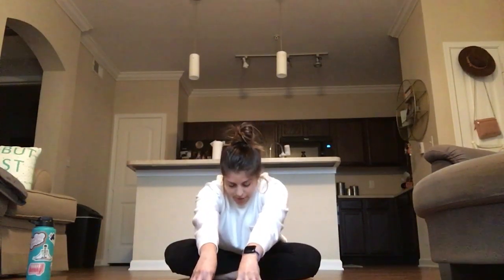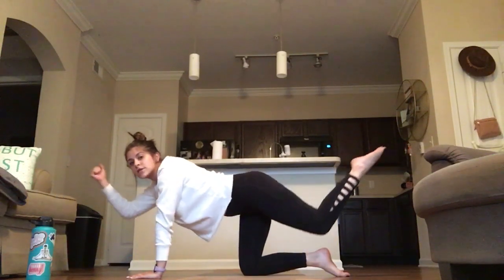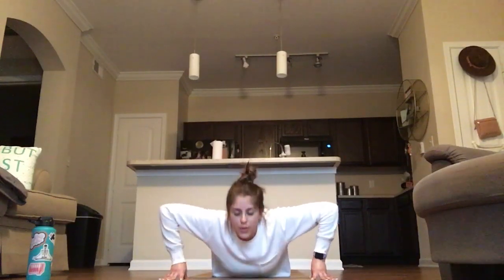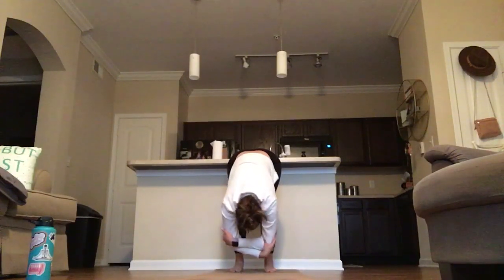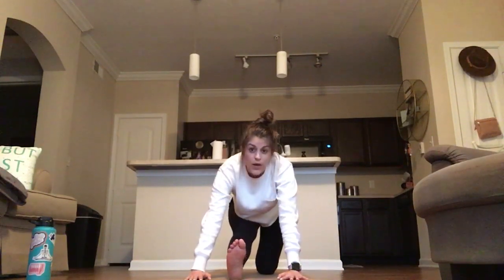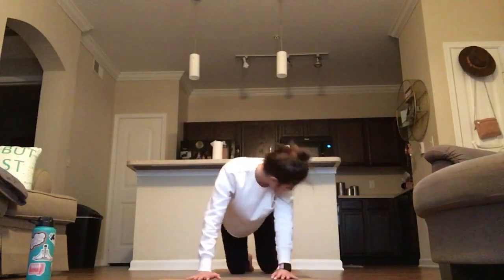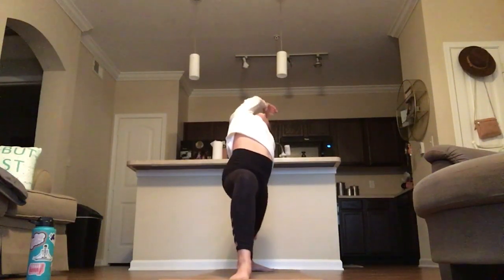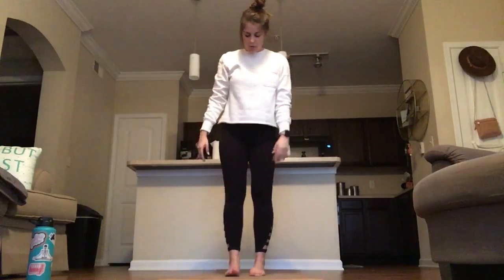Morning Yoga!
Get your morning started with this 30 minute, beginner friendly, yoga sequence.